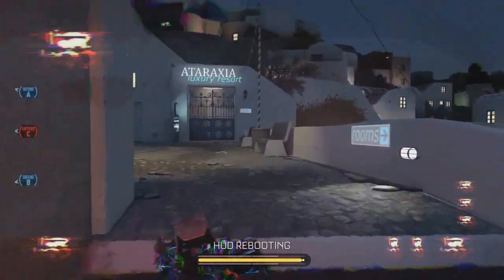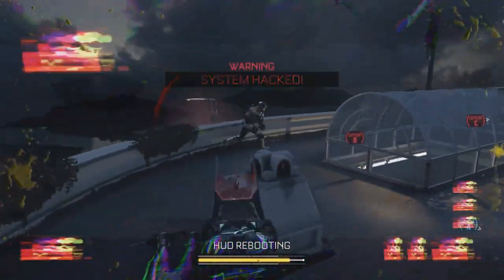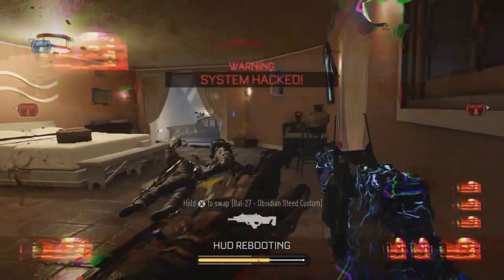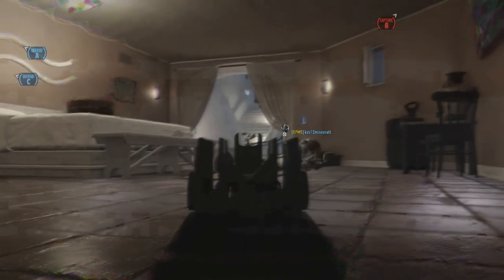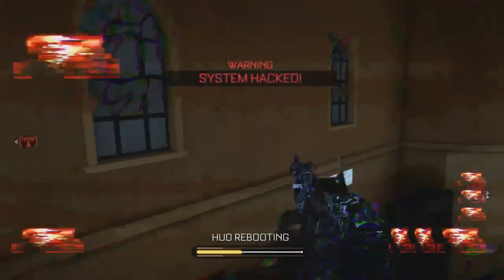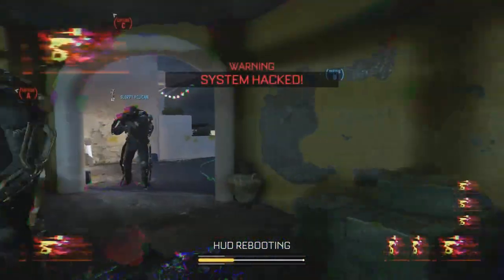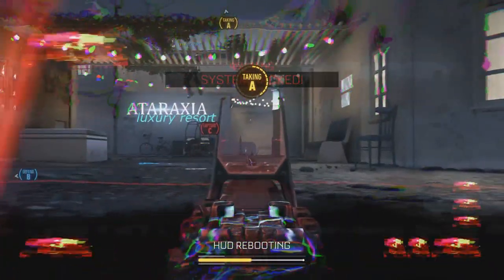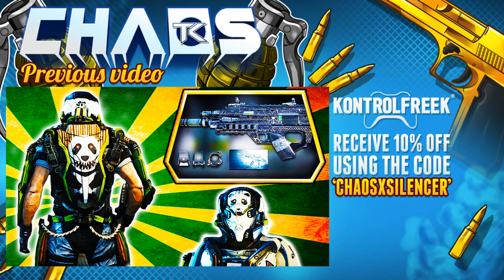System Hack is Out of Control! "ADVANCED WARFARE" NERF ASAP! (COD AW) | Chaos